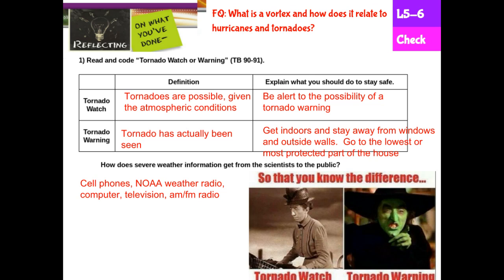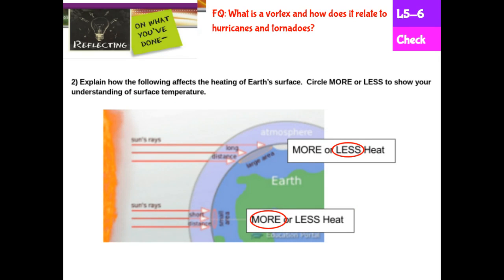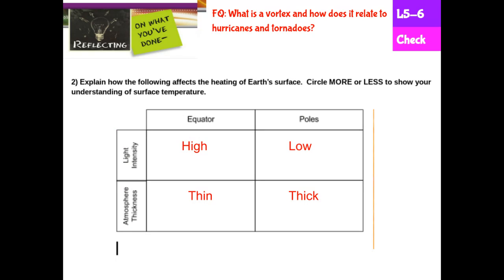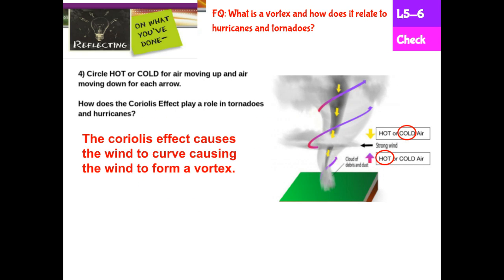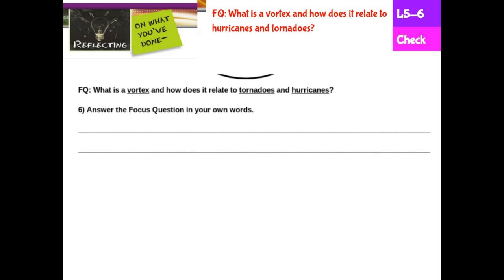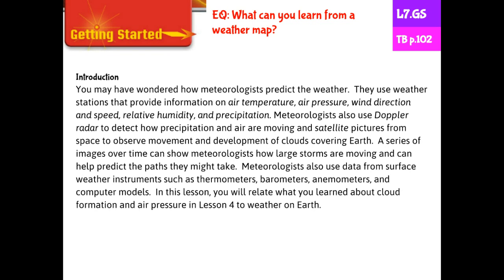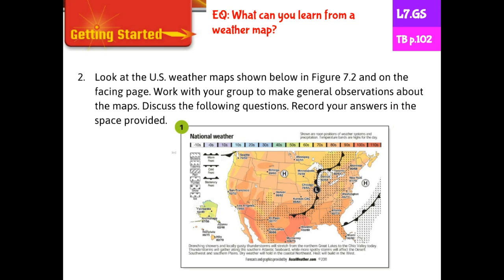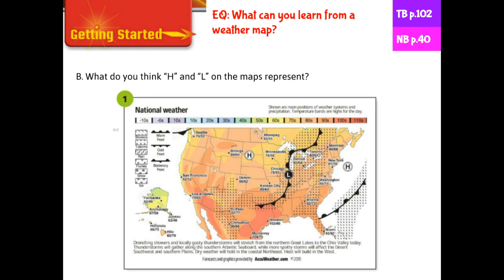10.16.17 Lesson 7 Getting Started